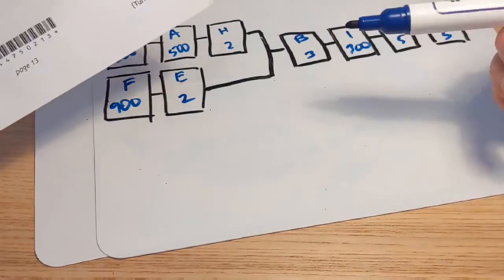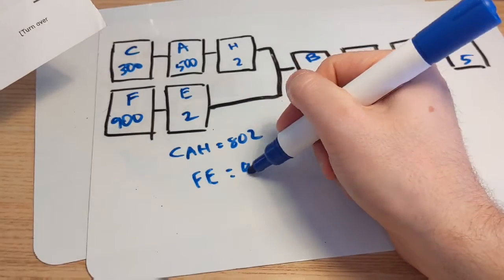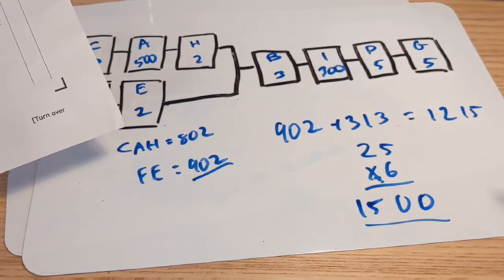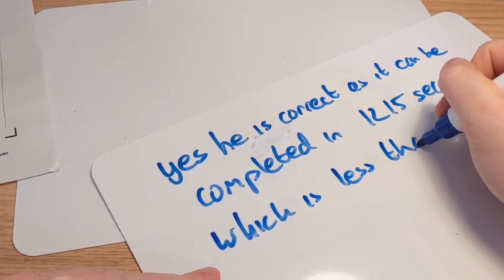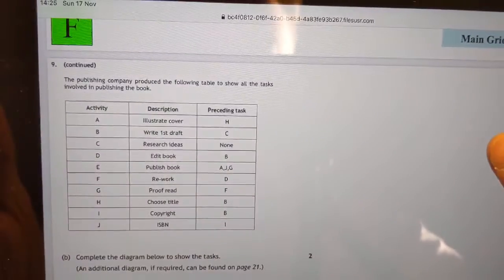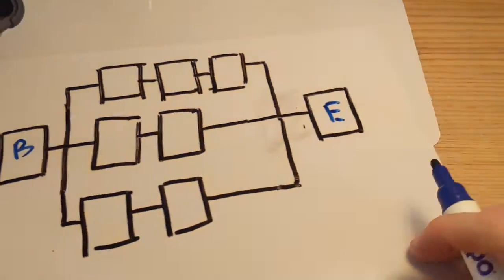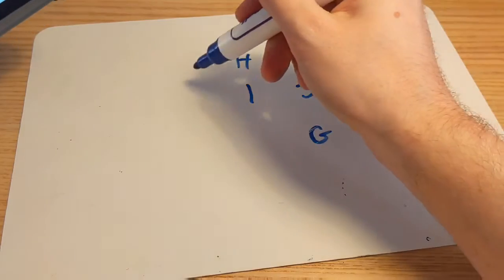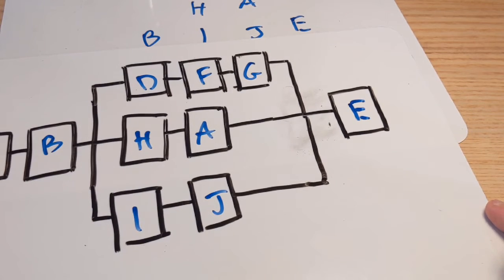National 5 Application of Maths: Precedence Tables